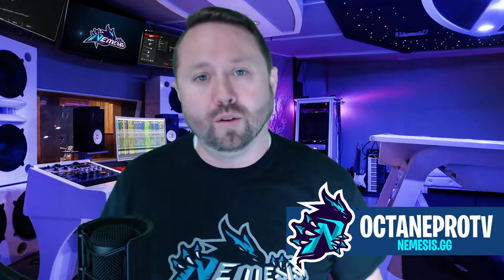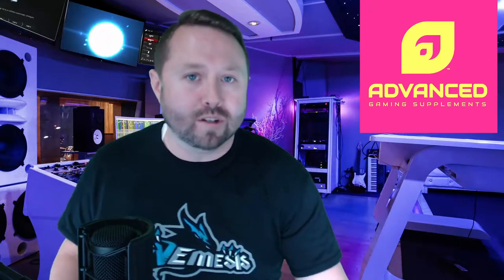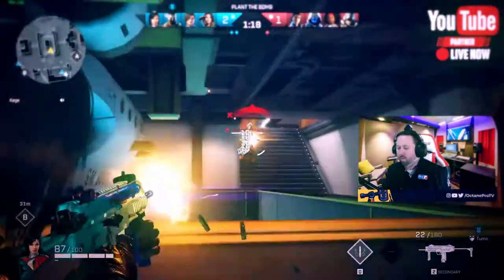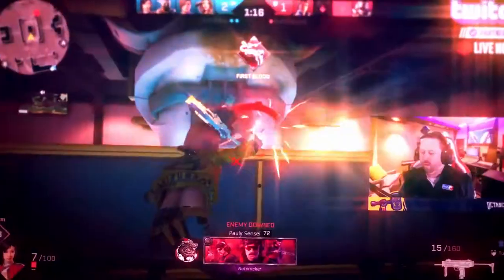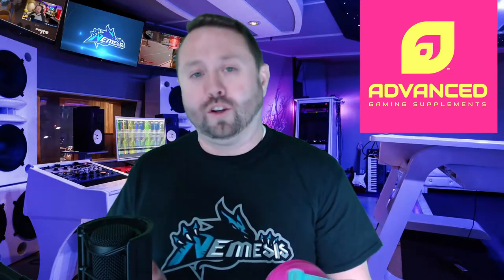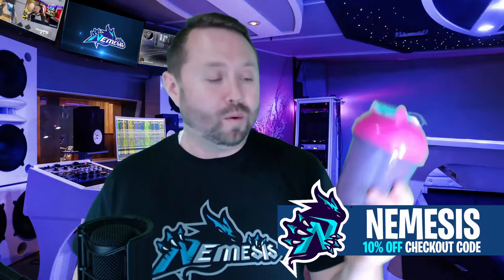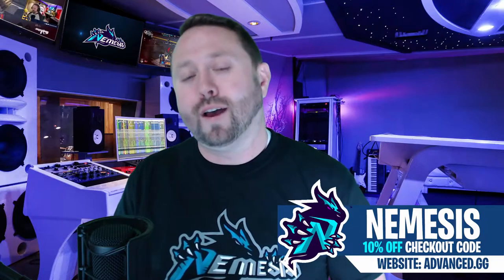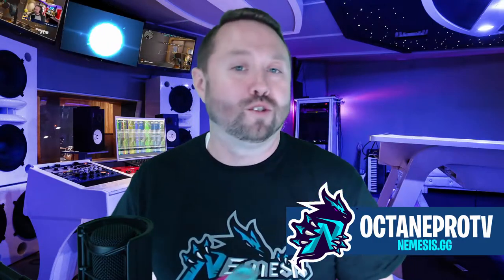Nemesis Review of AdvancedGG Supplement (Mtashed Mango Splash) by OctaneProTV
►Nemesis Influencer OctaneProTV reviews one of the AdvancedGG flavors (Mtashed Mango Splash)

► Enjoyed this Video?!  Join me LIVE on Twitch!  Drop a Follow to be noticed when I am LIVE next.

► Join the OctaneProTV Community on Discord, let's get some games in together